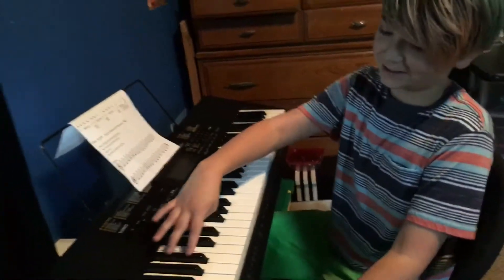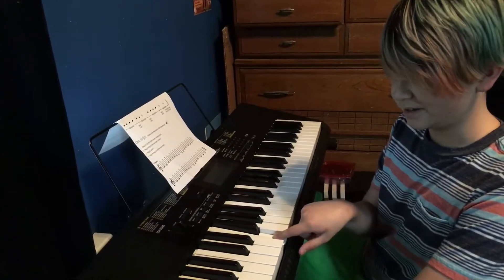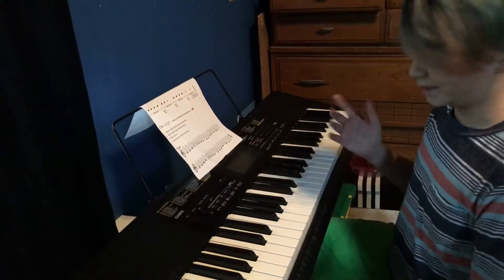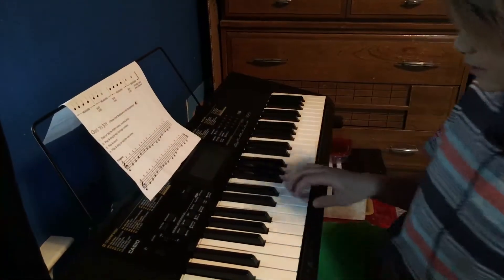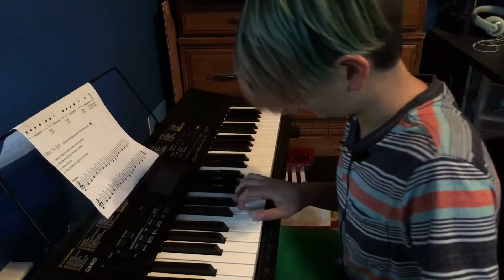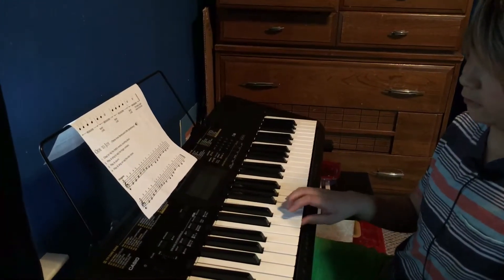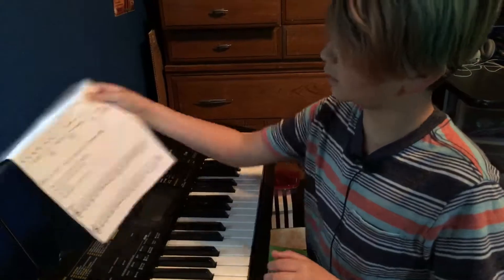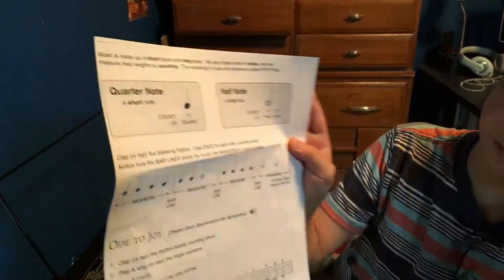Lesson 1 - Getting Started - Learning to Play the Piano with Danger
Danger is learning to play the piano at East Side Music in Austin. This is what we learned from the first lesson.